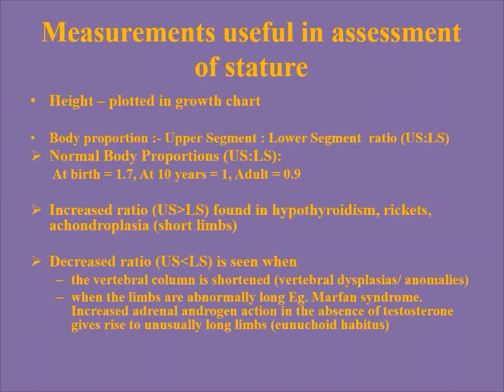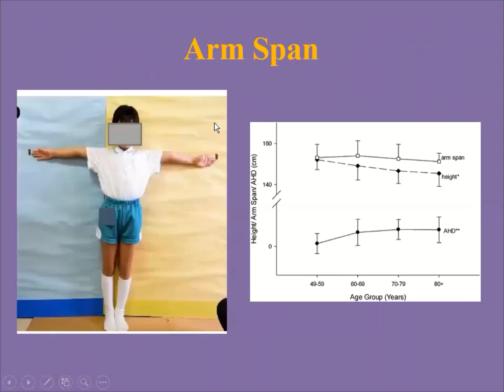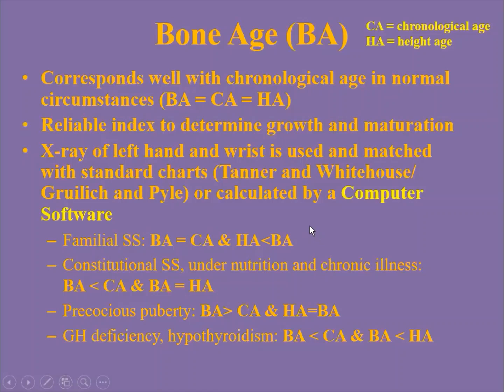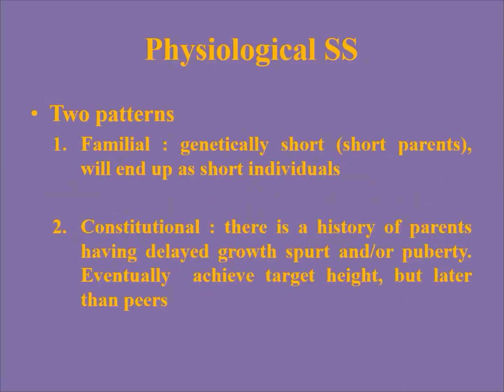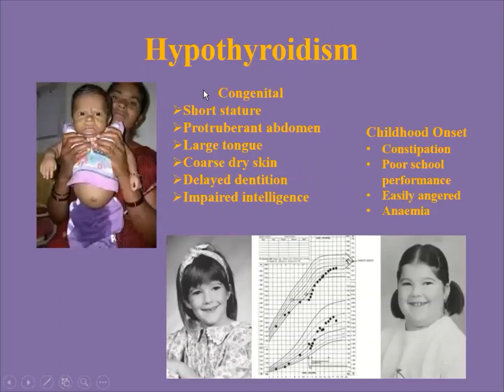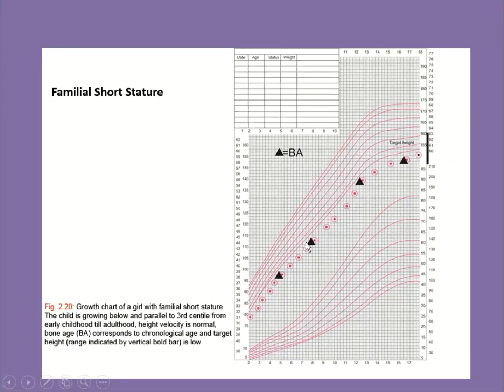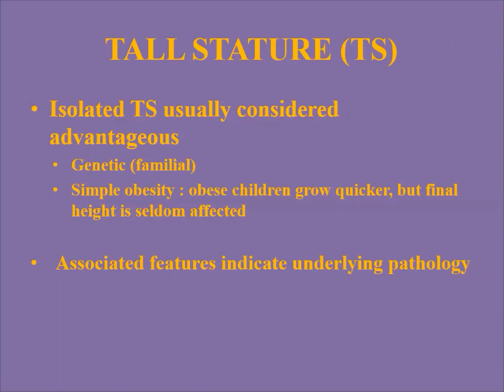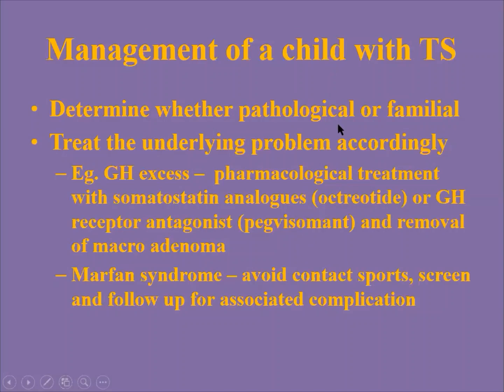Abnormal Stature 1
Children who are abnormally short and infrequently those who are abnormally tall are brought for paediatric consultation.
Variables useful in assessing height include height measurement, body proportion, arm span, mid parental height, bone age, sexual maturation scale etc.
Causes of short stature – physiological or pathological
Physiological – Familial and Constitutional delay in growth and puberty
Pathological – chronic under nutrition, chronic illnesses, endocrine disorders, chromosomal and genetic disorder, psychosocial deprivation etc
Causes Familial, simple obesity, chromosomal disorder (Klinefelter), genetic disorder (Marfan syndrome), Growth Hormone deficiency etc